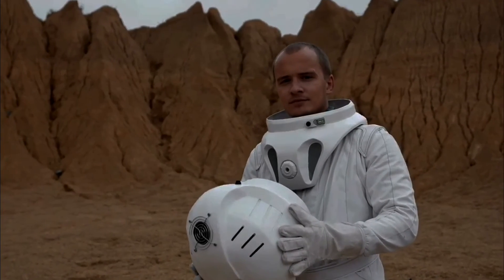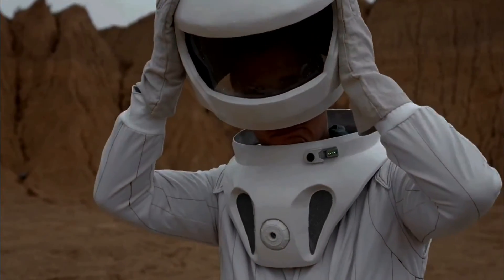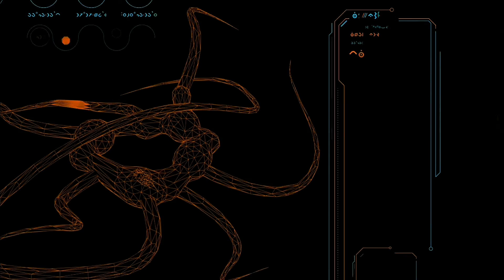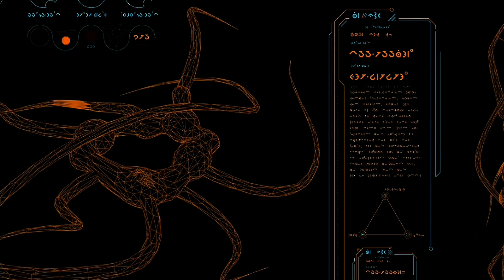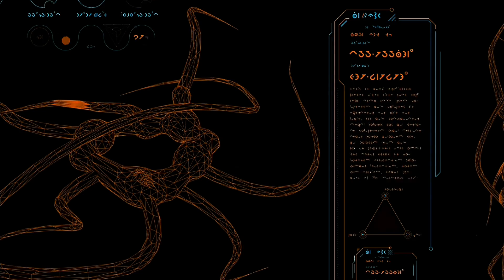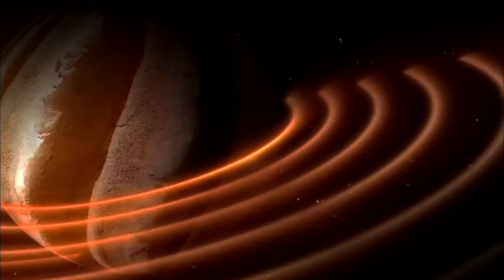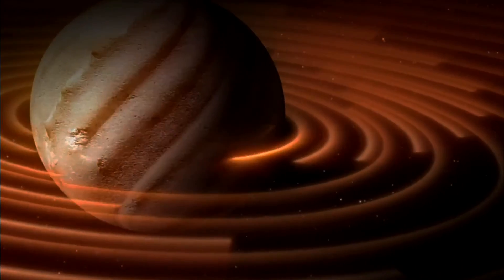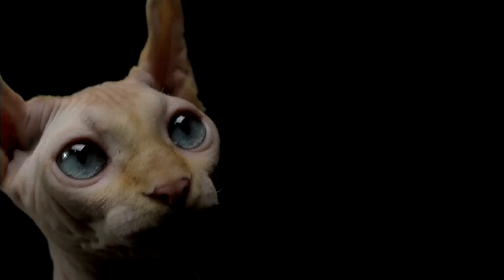Swampland (Physics)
Check out our most recent video on the Swampland program to learn more about the intriguing field of theoretical physics! Discover the cutting-edge theories that contradict established ideas about spacetime structure and locality. We explore the fundamental ideas of quantum gravity, including the weak gravity conjecture, extremal black holes, and the AdS/CFT correspondence. Learn about the significance of T-duality and vacuum expectation values in string theory, as well as the fascinating Distance Conjecture. Keep up with the most recent advancements in theoretical physics, such as the use of AI and machine learning to find hidden patterns and the continuous study of holography.

OUTLINE:

00:00:00 Exploring the Swampland: Quantum Gravity's Frontier
00:01:51 The No Global Symmetry Conjecture and Beyond
00:04:00 String Dualities and the Distance Conjecture
00:05:56 Conclusion